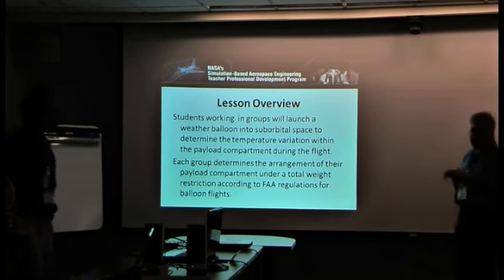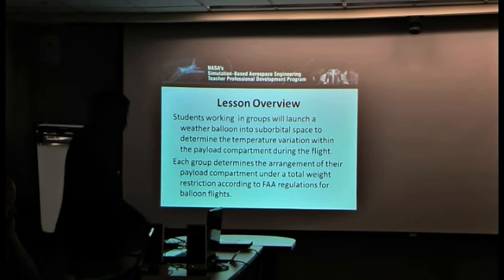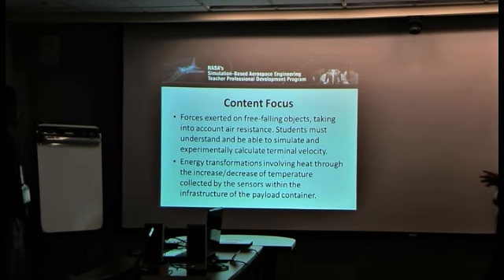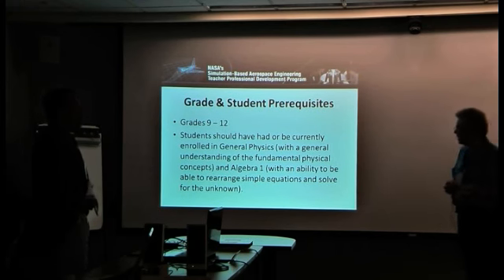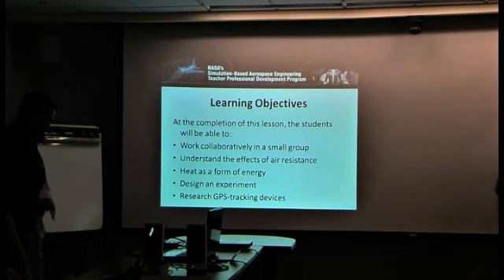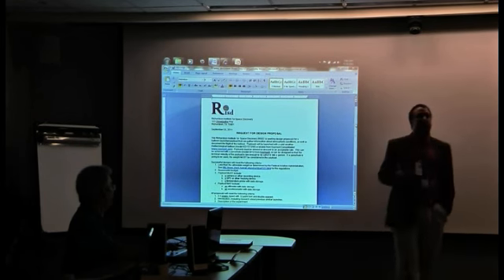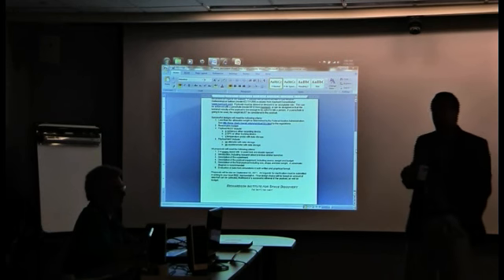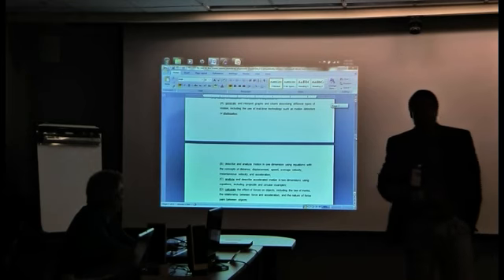Fly Me to the Moon by Kevin Cieszkowski & George Hademenos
Presentation by Kevin Cieszkowski & George Hademenos (Richardson, TX), attended workshop at NASA Ames

9th--12th grade; Physics/Algebra; Students test fundamental physical principles by preparing/testing a payload for flight using a weather balloon.